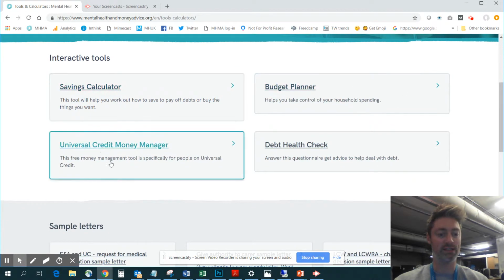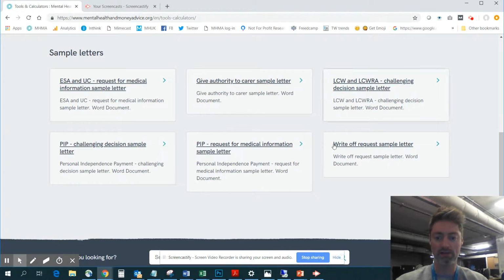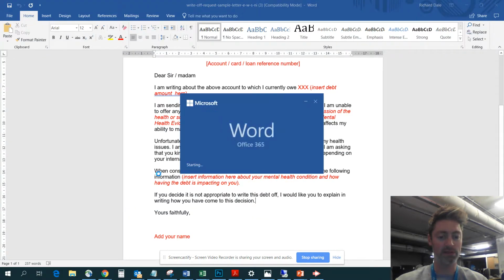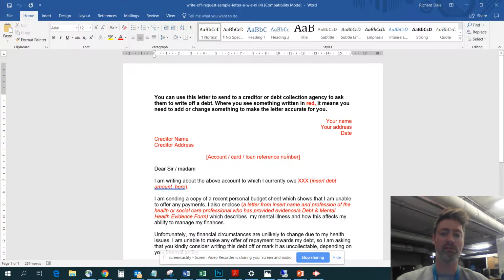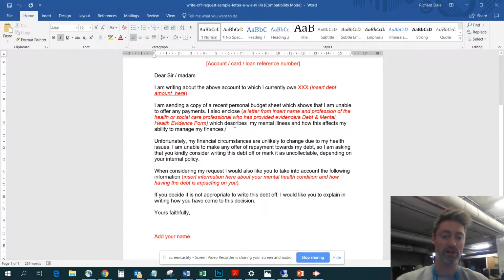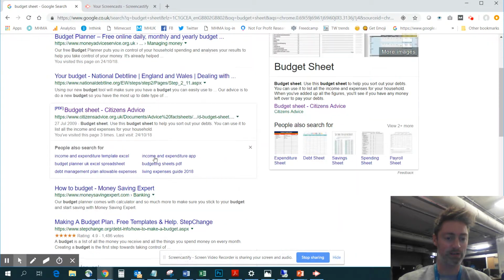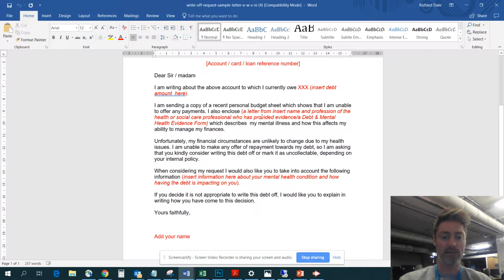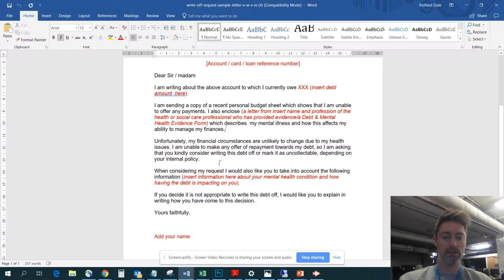Our Mental Health & Money Advice service: Downloading our sample letters